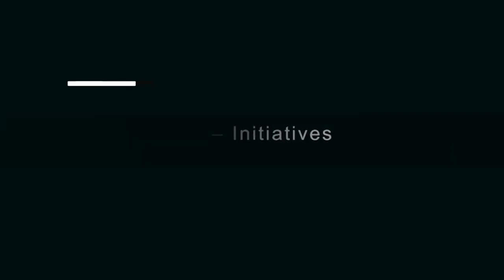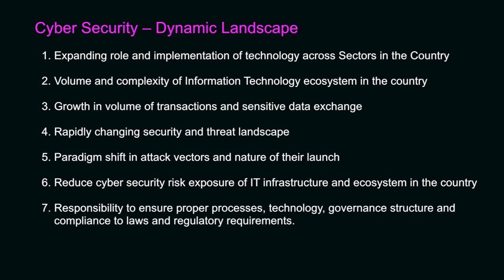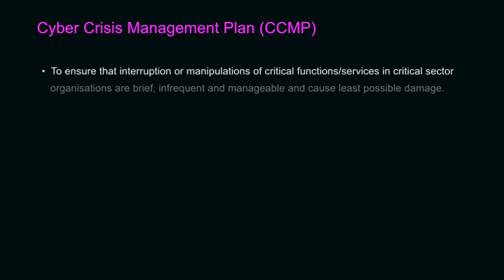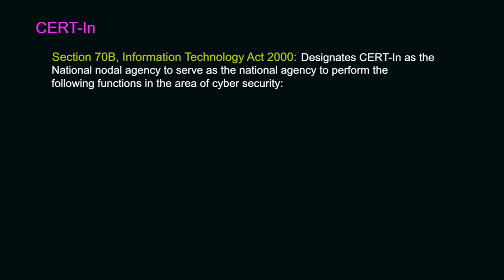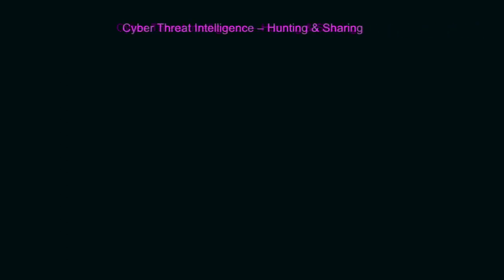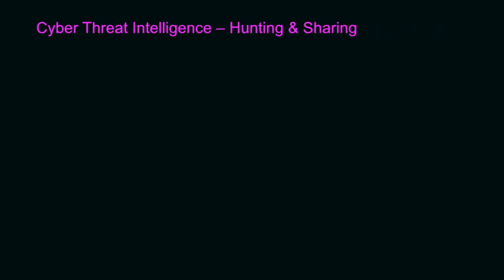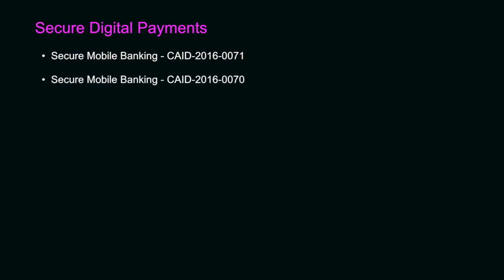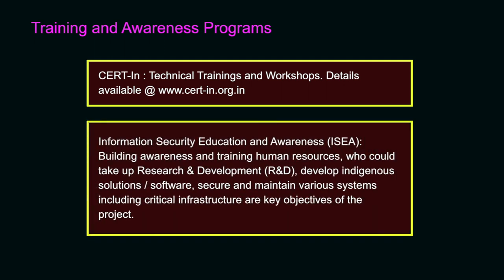cyber security initiative in India